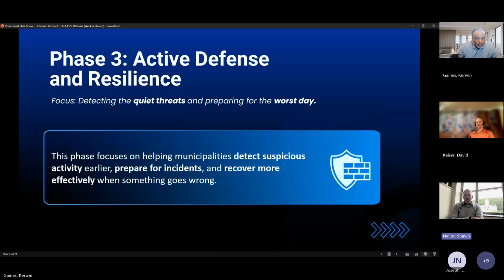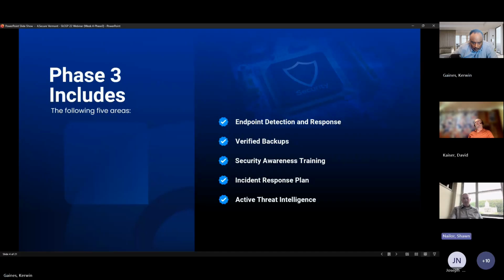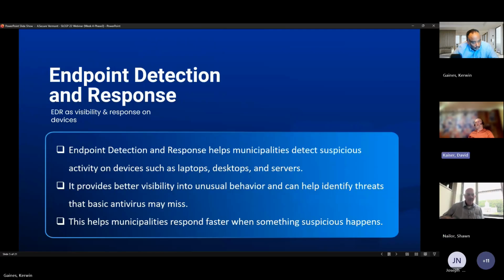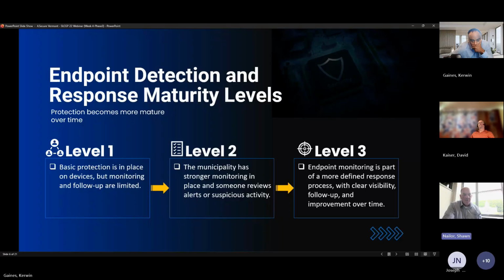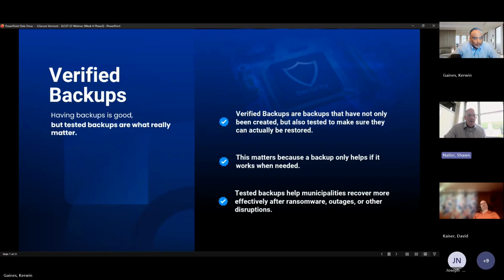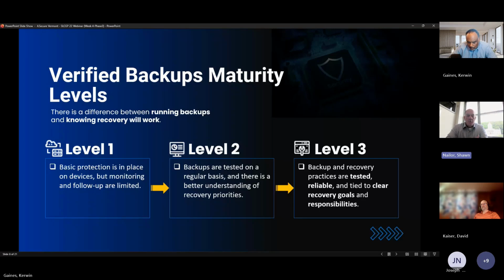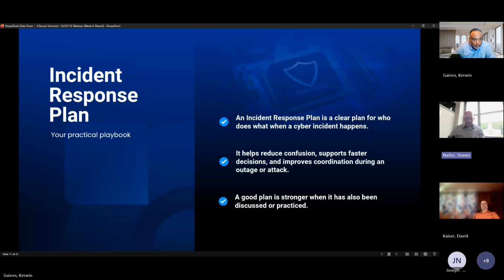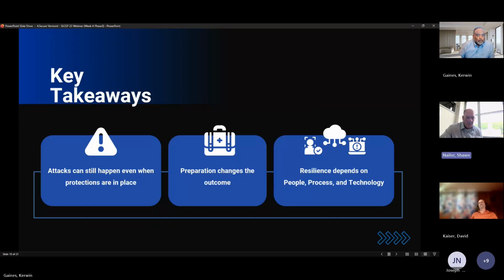Vermont SLCGP Webinar Series: Steps for Reducing Municipal Cyber Risk - Session 4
Agency of Digital Services (ADS) for the State of Vermont